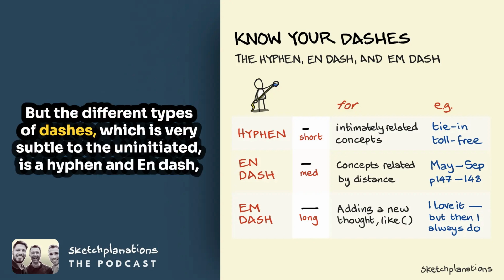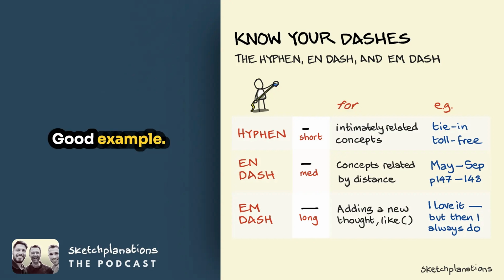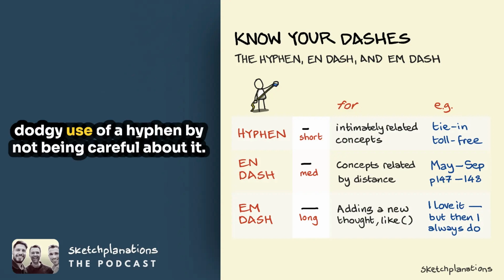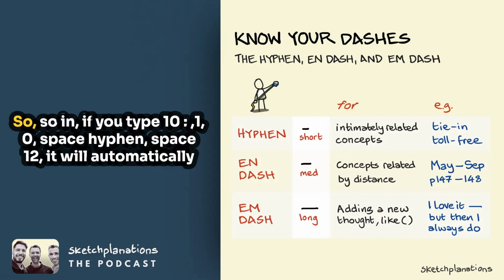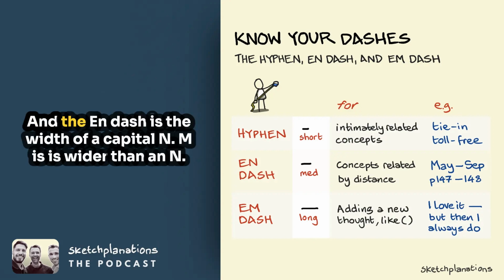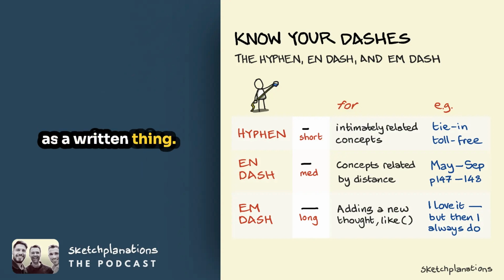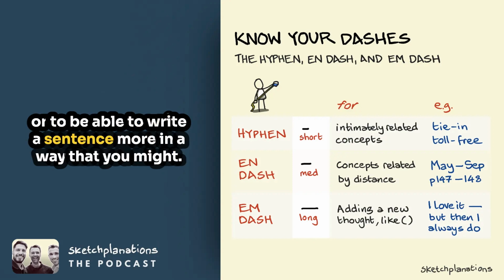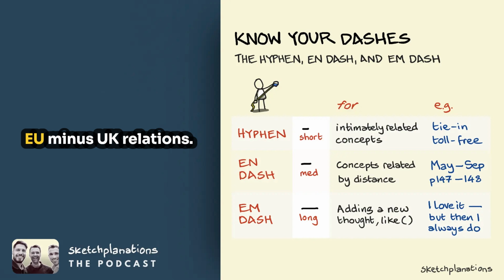Hyphen vs En Dash vs Em Dash: The Real Difference Explained (And When to Use Each)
Most people think a dash is just a dash — but there are actually three different types: the hyphen (-), en dash (–), and em dash (—). In this episode of the Sketchplanations Podcast, Rob Bell, Jono Hey, and Tom Pellereau explore the subtle but surprisingly useful differences between them.

You’ll learn when to use each dash in writing, how they affect meaning and clarity, why AI often uses em dashes, and the hidden typography rules behind punctuation. Along the way the conversation covers examples from books, websites, typography, SEO, and everyday writing.

If you write emails, articles, books, or web content, this episode will help you understand punctuation that most people overlook — and why it sometimes matters more than you think.

Topics covered include:
• The difference between hyphen, en dash, and em dash
• When each dash should be used in writing
• Why em dashes became an AI writing tell
• Typography rules from publishing and style guides
• Real examples where punctuation changes meaning

From the Sketchplanations podcast — where big ideas are explored through simple sketches.

Episode Summary

00:00 Welcome to Sketchplanations
00:40 What Are Dashes
03:09 Hyphen Basics
04:32 Hyphenated Words
05:35 Language Evolves
07:00 Hyphen Pitfalls
07:31 Tom on Hyphens
10:38 Meet the En Dash
11:41 Typing En Dashes
12:32 En Dash Use Cases
14:47 Spacing and Style
15:30 Introducing Em Dash
15:33 Em Dash Basics
16:15 Style Guide Rules
18:08 Brackets vs Speech
18:57 Where Names Come From
20:32 Underscore Origins
22:05 Reading Dashes Aloud
24:39 Does It Matter
26:04 Oxford Comma Stakes
28:36 AI Em Dash Tell
29:59 Typing Em Dashes
30:32 Punctuation By Country
31:41 Morse Code And Minus
32:43 Final Sign Off

All music on this podcast is provided by the very talented Franc Cinelli.